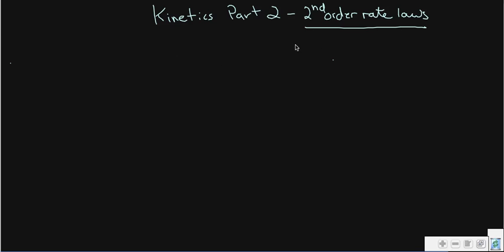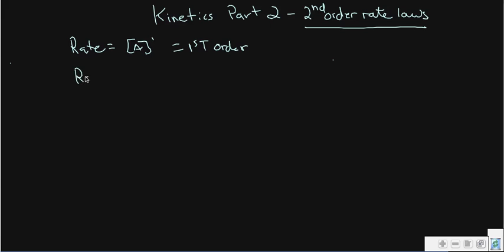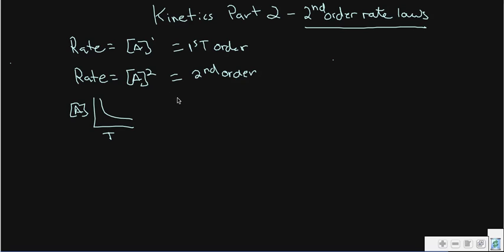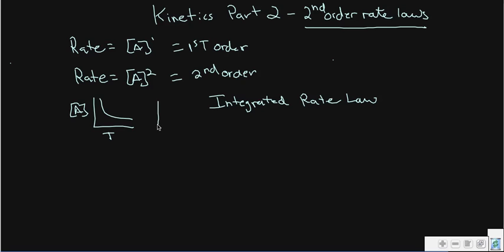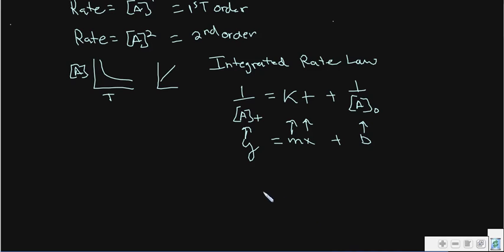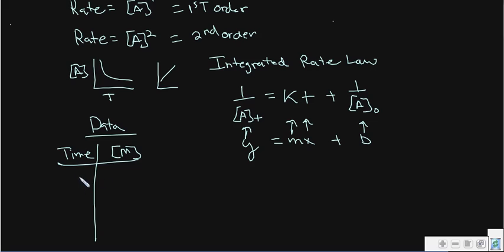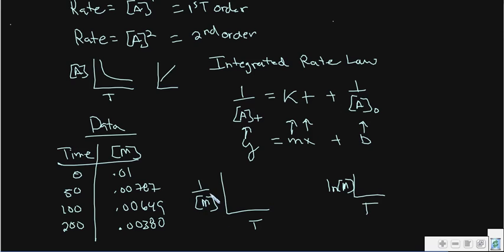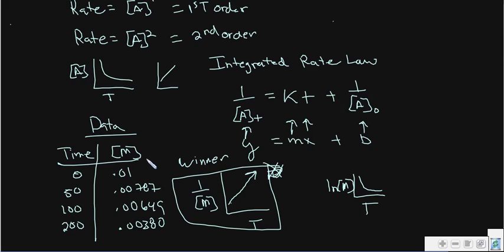Kinetics Part 2 2nd Order Rate Laws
Mr. Newton's AP Chem chem class video lectures. In this video I explain 2nd order rate laws, show the integrated rate law equations. I also take a set of simple time and concentration data and show you how to quickly use the integrate rate laws and rough graphs to determine whether it is a 1st or 2nd order reactant.